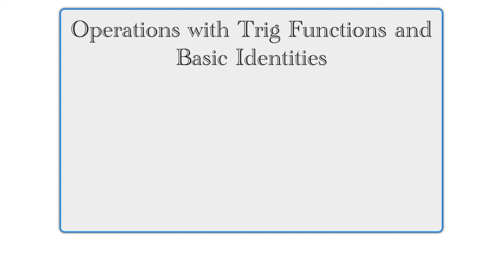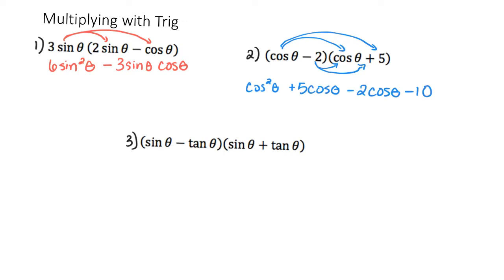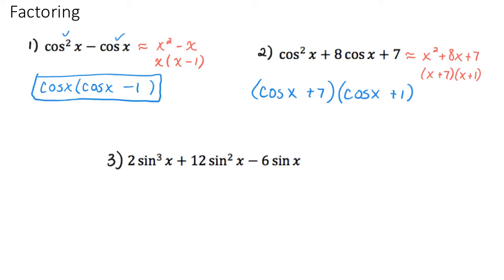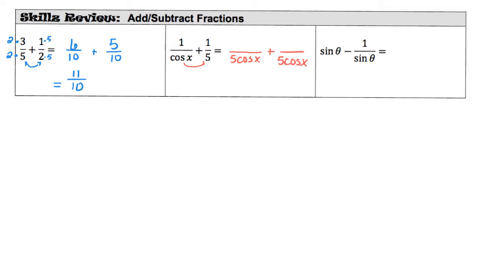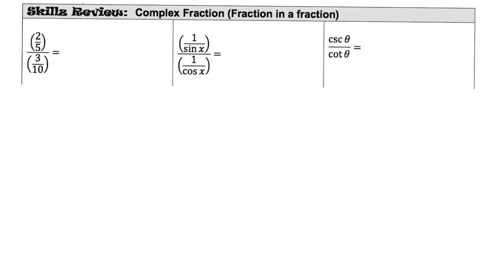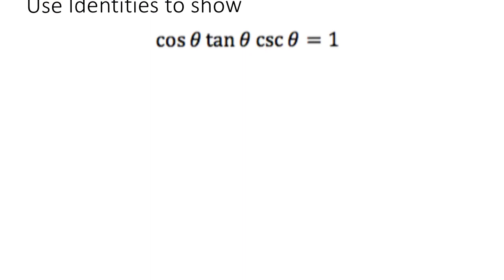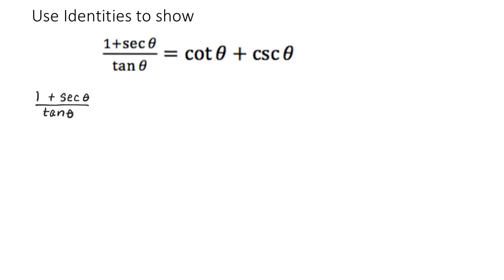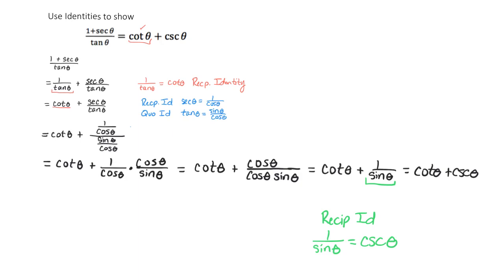5.1 - Trig Operations and Basic Identities